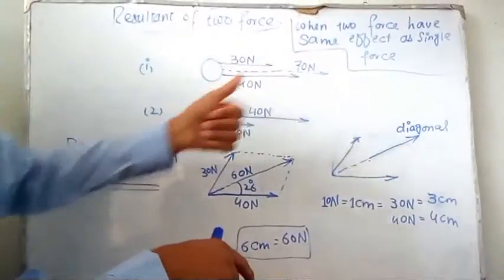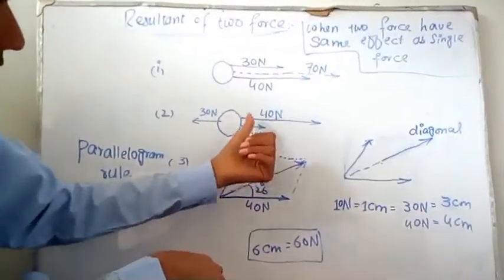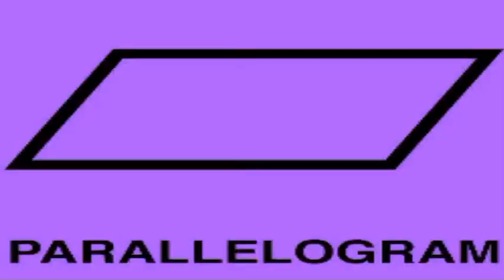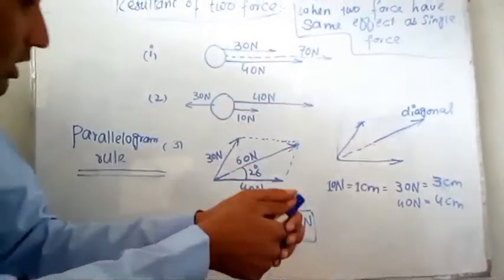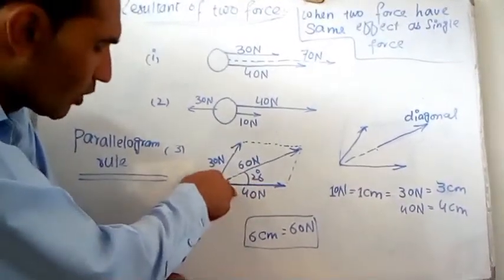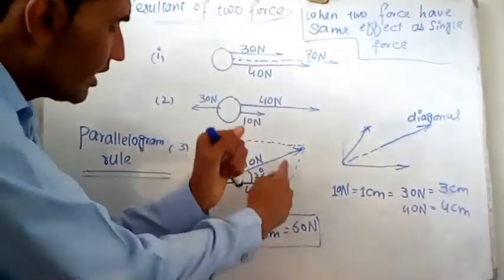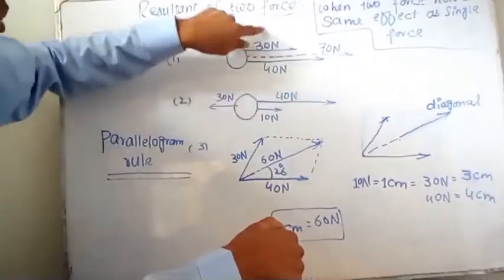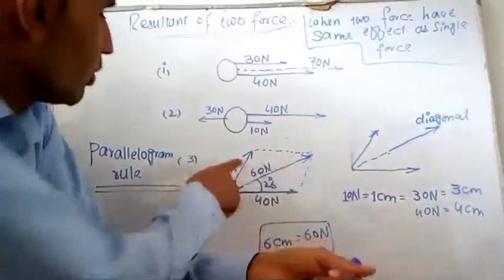Resultant of Forces